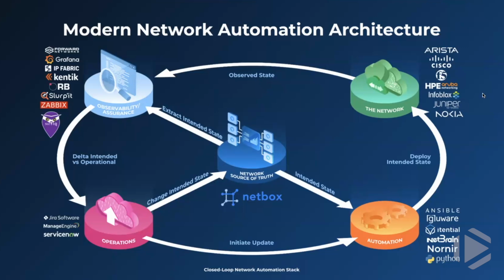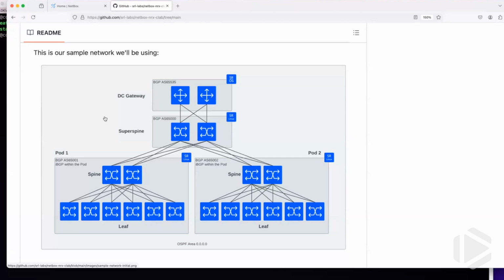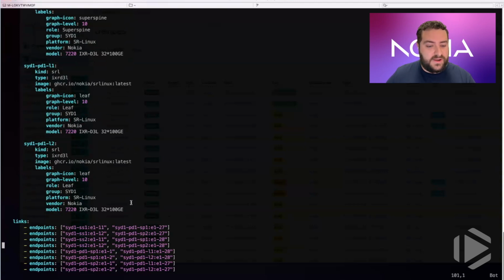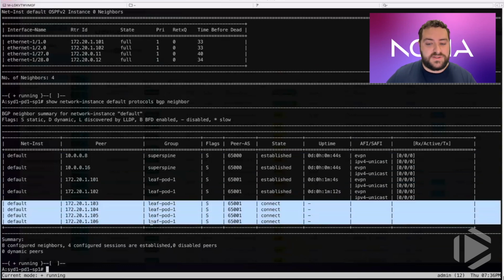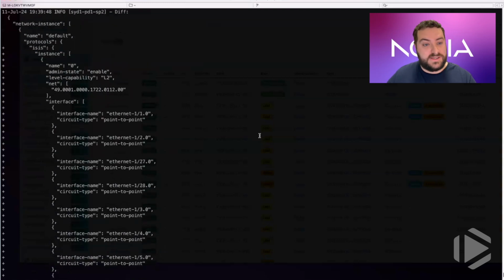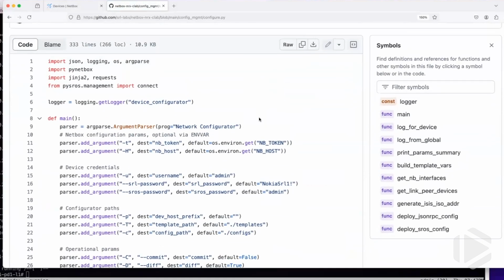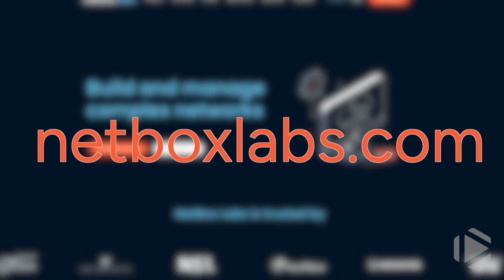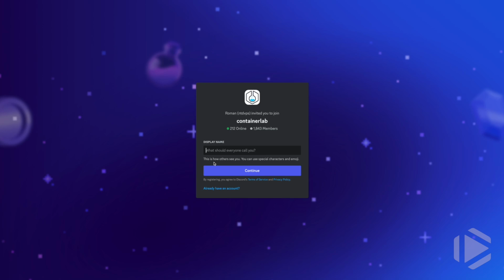Creating a Network Digital Twin with Containerlab and NetBox (Sponsored)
A network digital twin can let engineers test changes before they get pushed into production. Containerlab is an open-source tool that lets you run containerized versions of network operating systems and build network topologies. And by pairing with NetBox, a network source of truth, you can pull actual device configurations into your Containerlab environment to build your digital twin.

The Packet Pushers' Ethan Banks talks with Tim Raphael from Nokia and Mark Coleman from NetBox Labs on how make this happen.